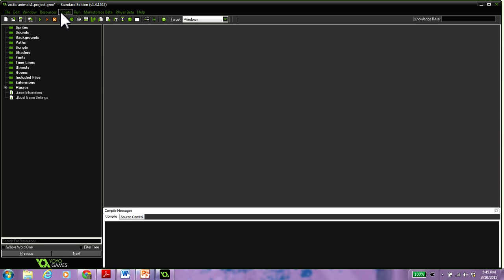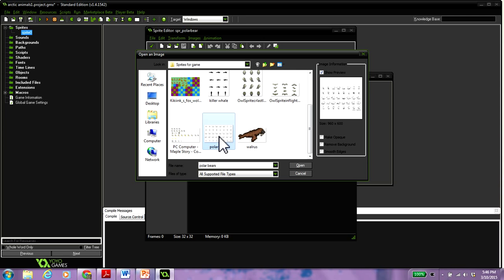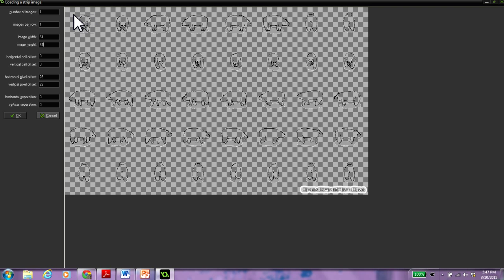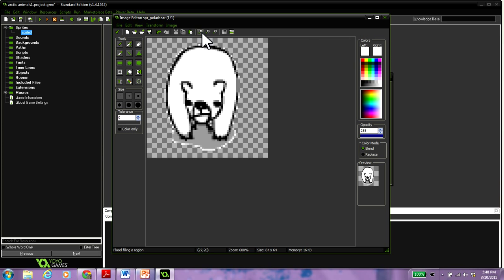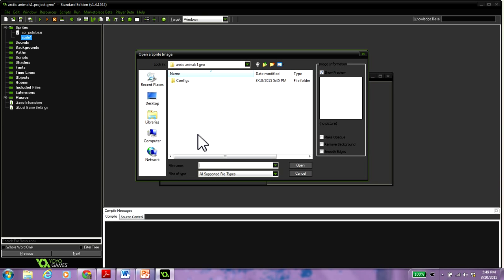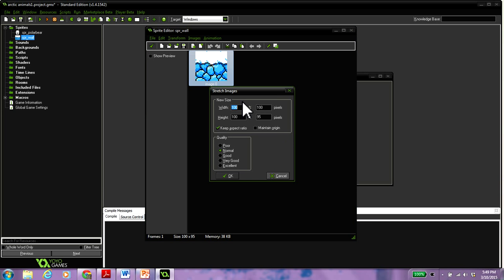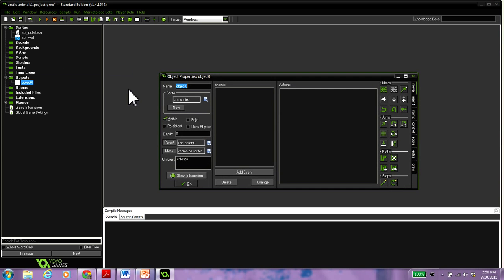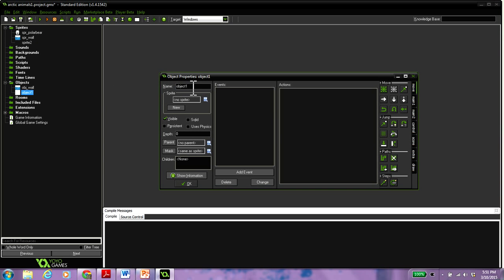Creating an animal game using platform movement in GameMaker